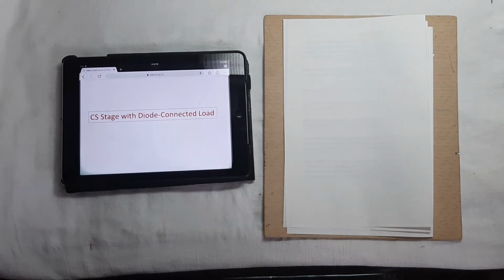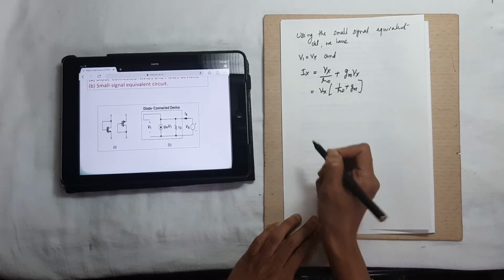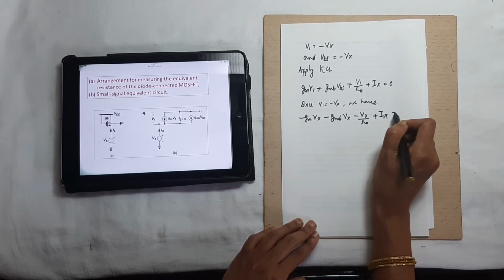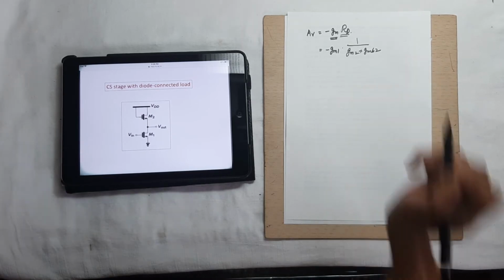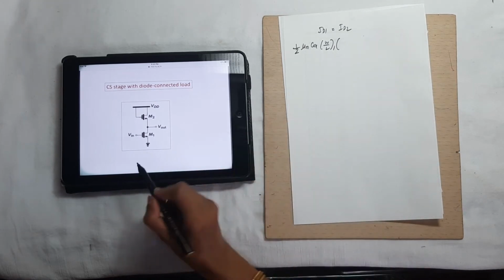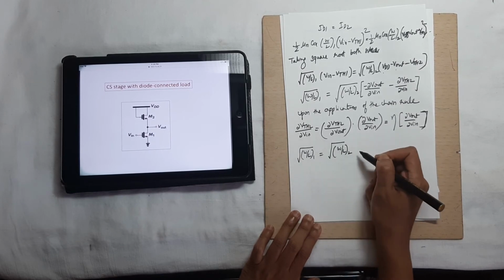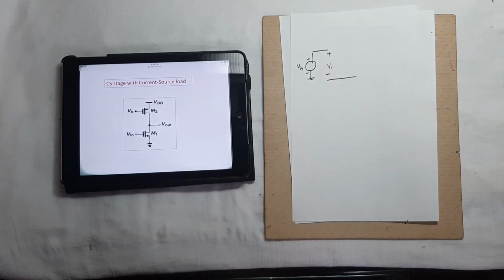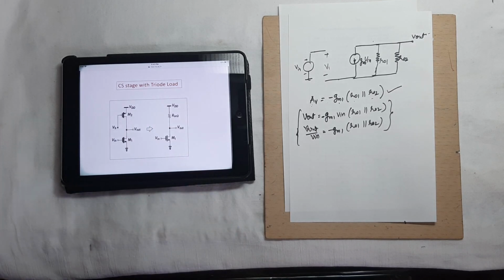Common Source Stage 3